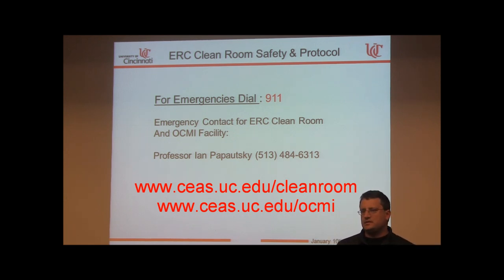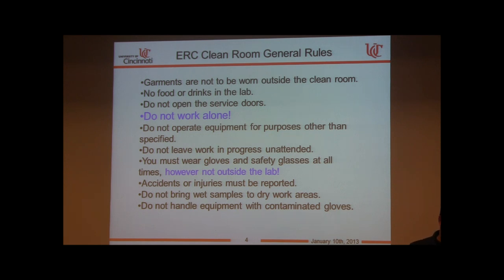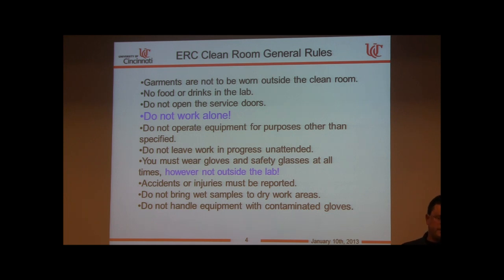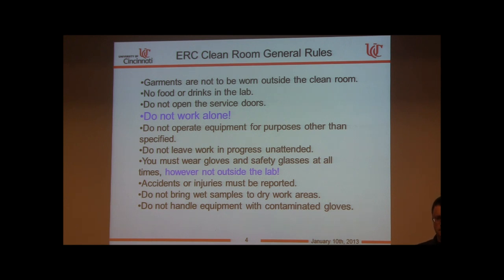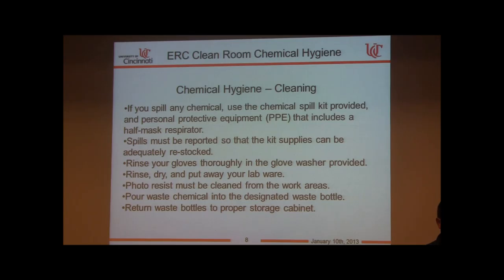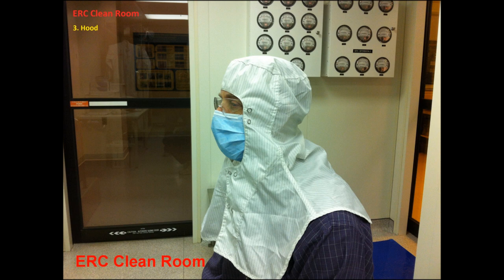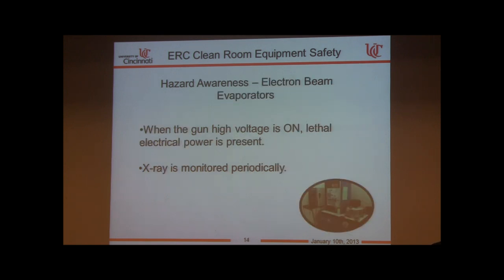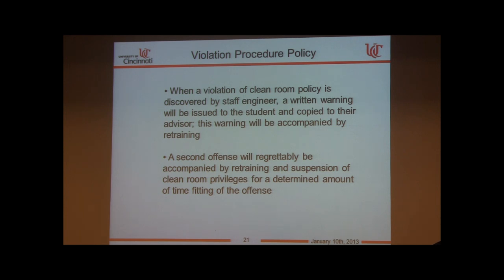UC ERC clean room safety orientation video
University of Cincinnati clean room safety orientation video.  Basic safety procedures, chemical handling, and gowning are introduced.  This is required viewing to gain access to the ERC/OCMI clean rooms.